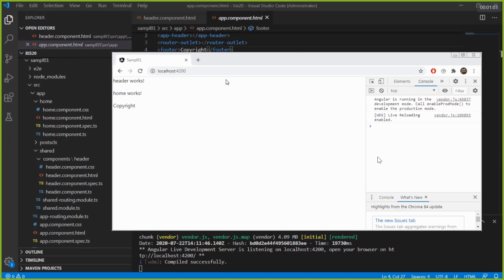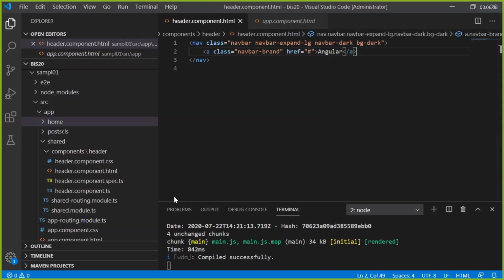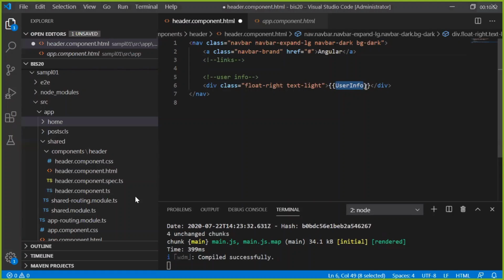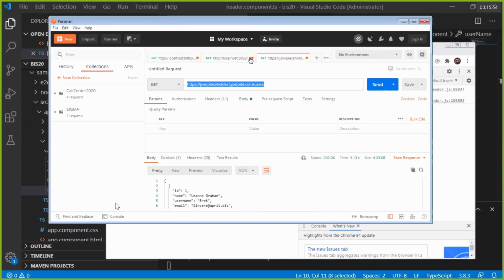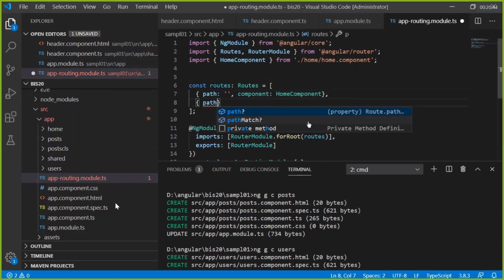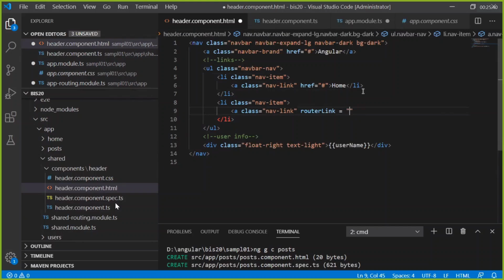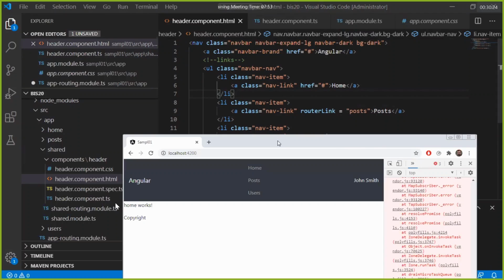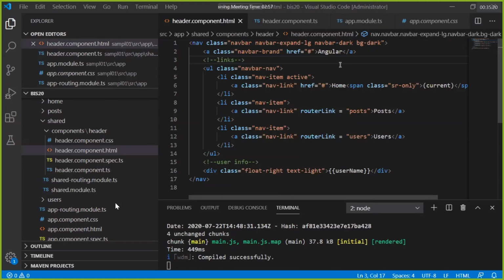Angular 22 de JULIO small